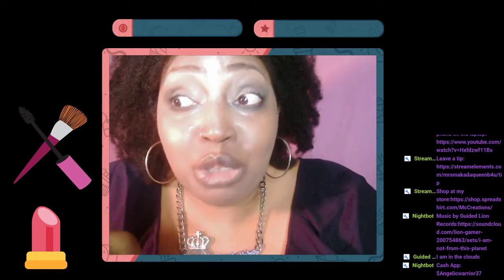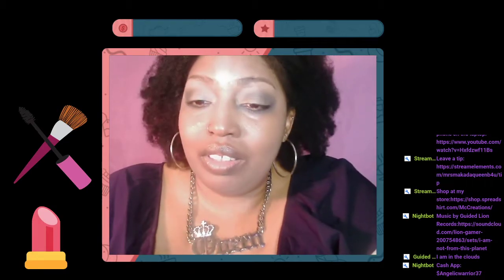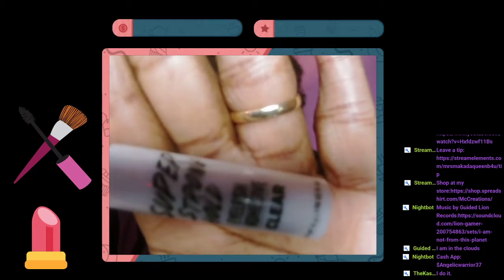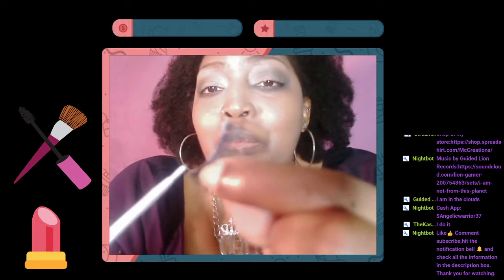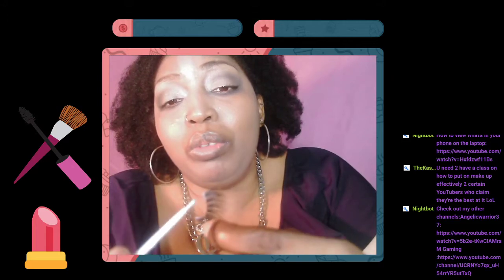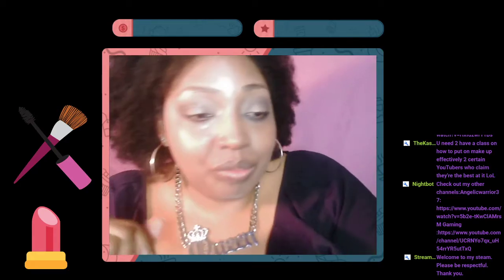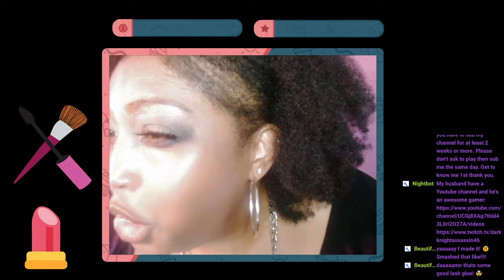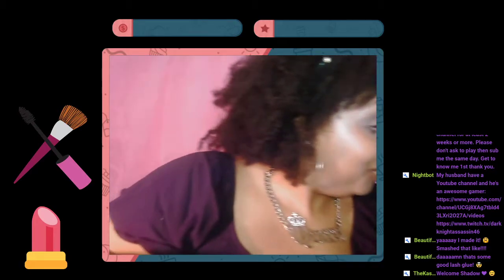How to apply eyelashes with $1 lash glue 😎